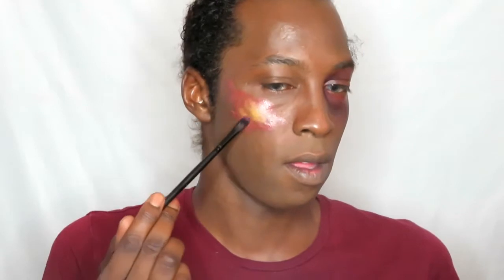Bruising fx makeup tutorial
Hey Marbites... Does this tutorial need much of an explanation? I think not. Inspired by another artist on Instagram I decided tI wanted to start some makeup looks in a mini series for the halloween season also. Bruise fx makeup tutorial here we go.
Wanna become part of the Marbatian Army?